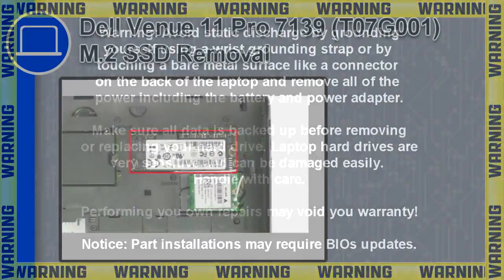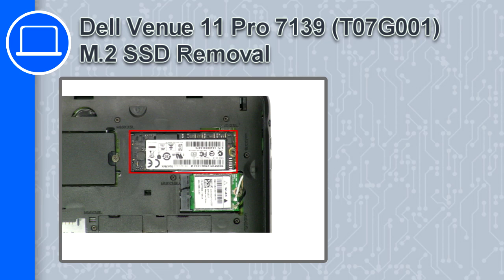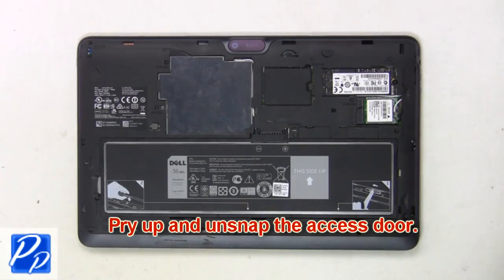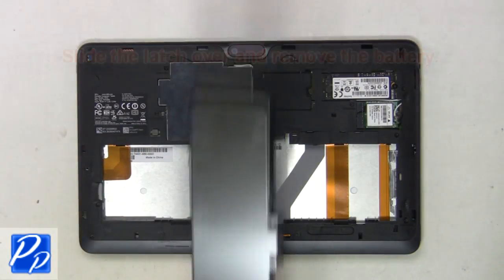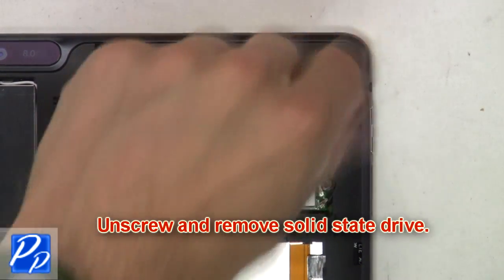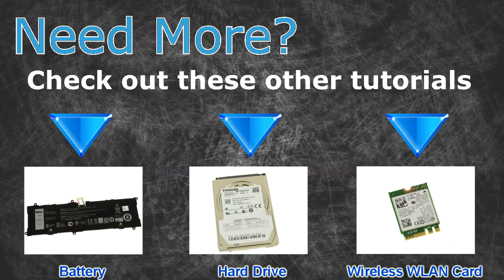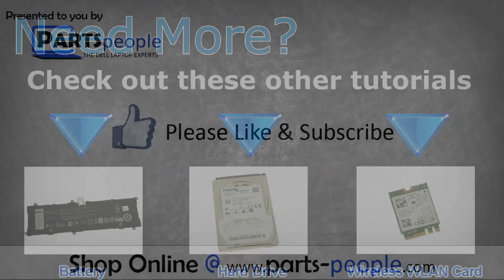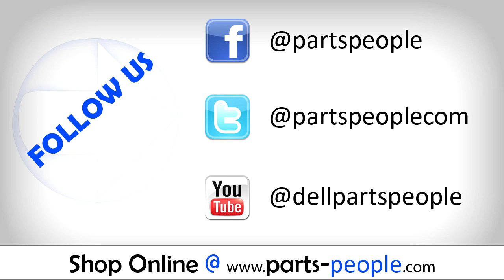Dell Venue 11 Pro 7139 (T07G001) M.2 Solid State Drive How-To Video Tutorial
Dell Venue 11 Pro 7139 video repair tutorial was brought to you